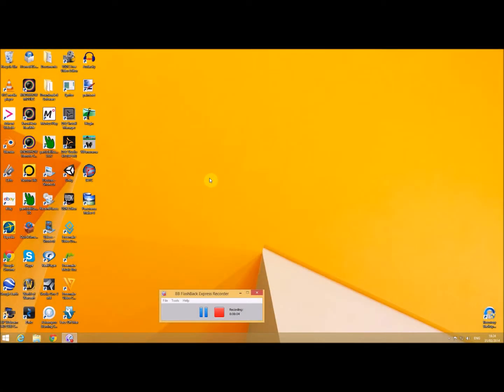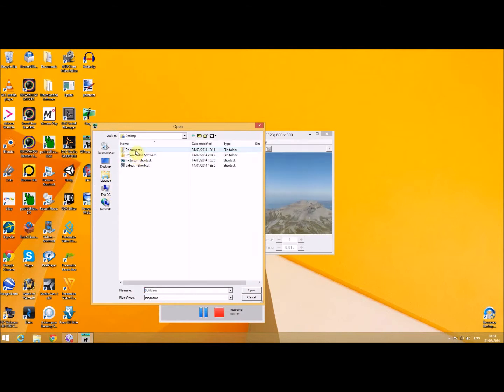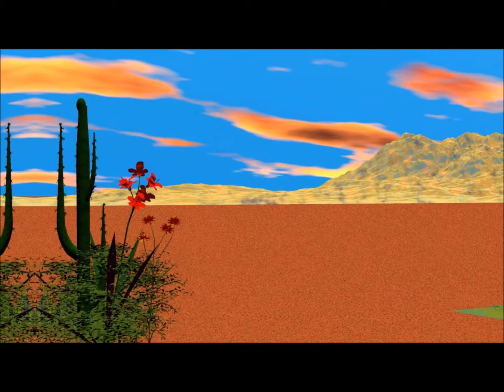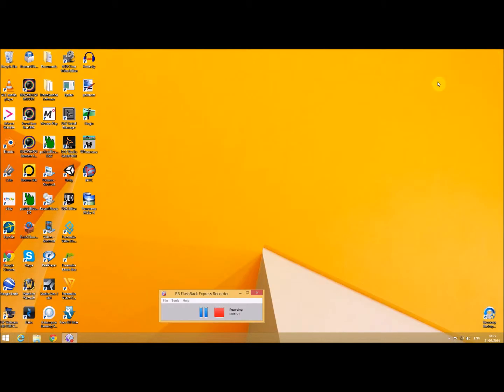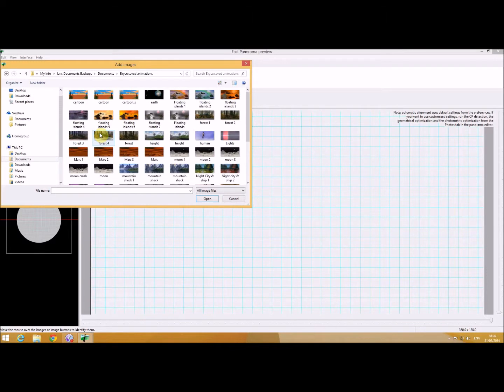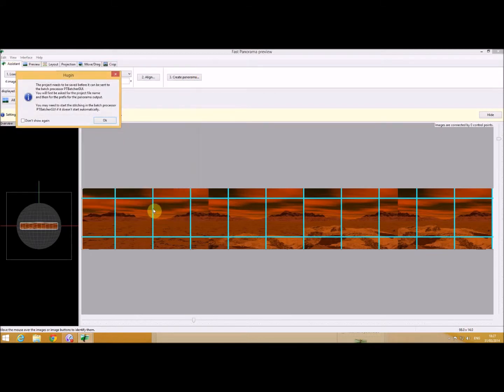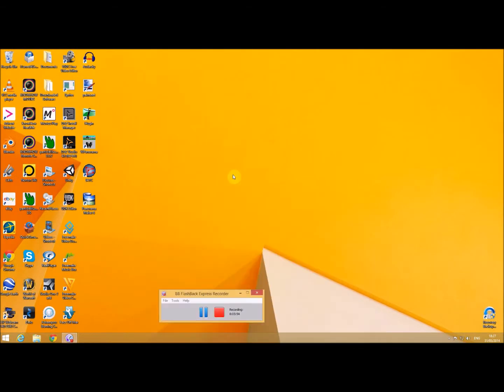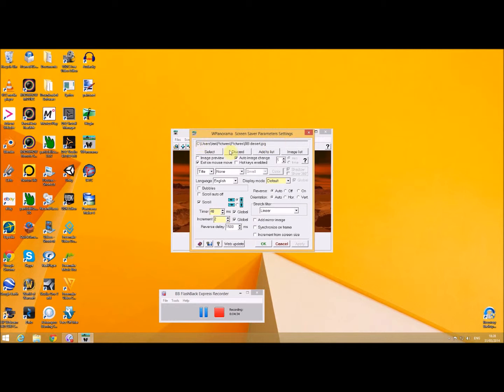Create 360 panorama photo views free - Wpanorama/Hugin - easy cartoon background maker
Create a 360 panorama (almost virtual tour) for free with this software Wpanorama and Hugin.

 It is great if you are wanting to create a moving background for your cartoons or animations.